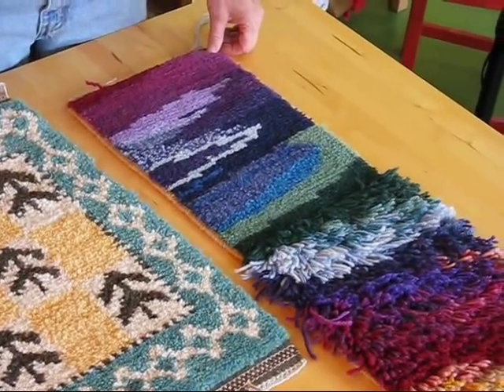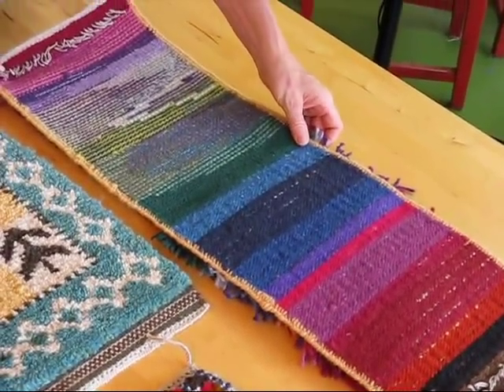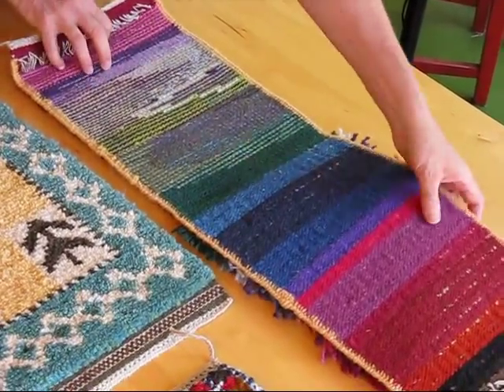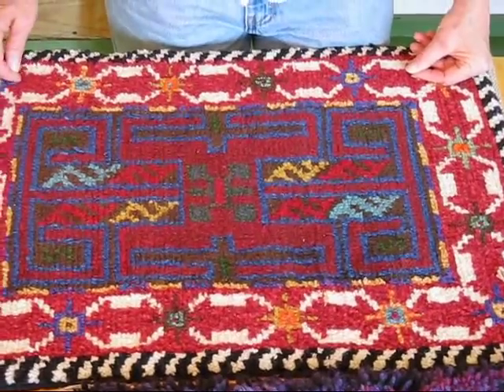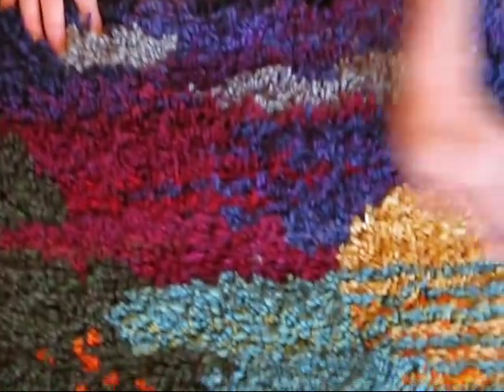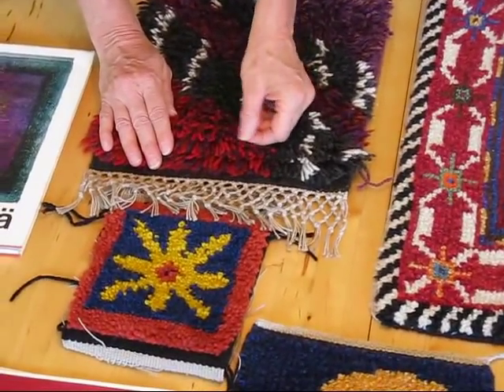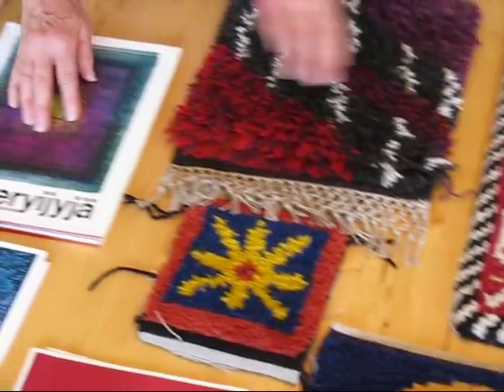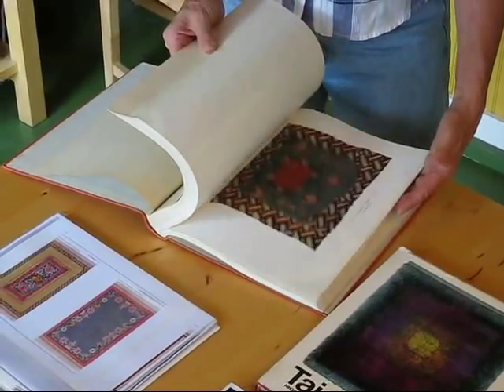Vävstuga Treasures - Rya and Flossa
Project preview for Vävstuga Treasures class.